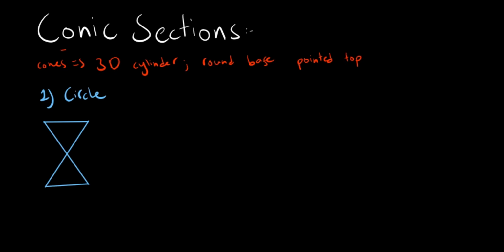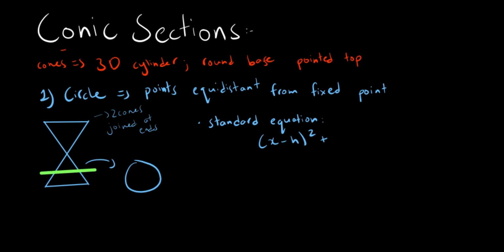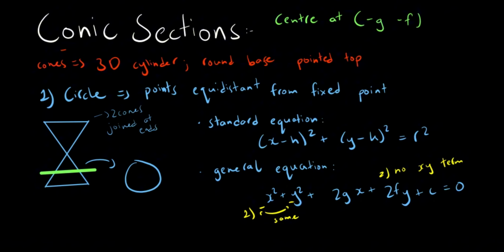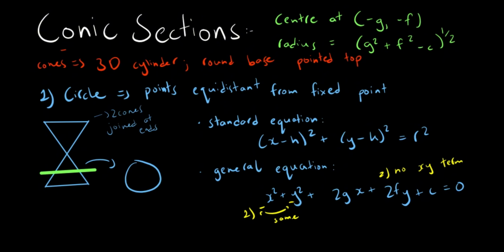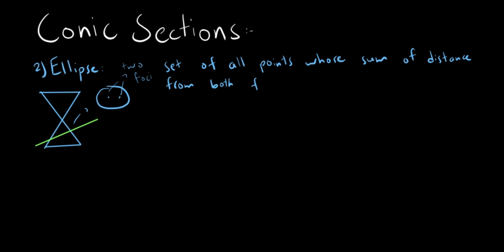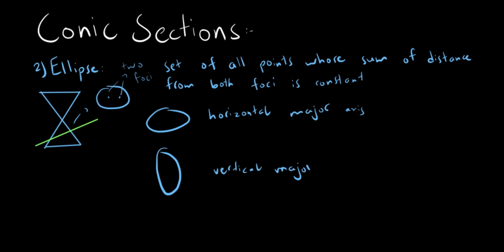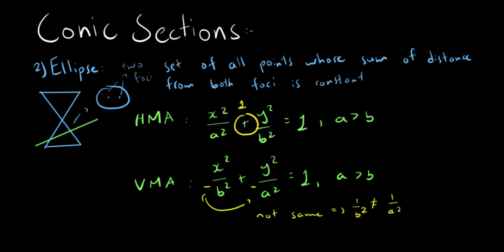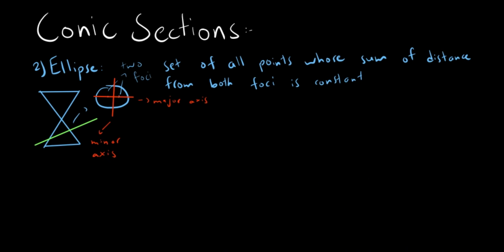NUST NET Math | 13.1 Conic Sections | Qallam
Momin teaches Circle and Ellipse for NET Math (Pre-Engineering).

Learn core NET Math concepts with step-by-step explanations.

Qalam is a student-first ed-tech platform in Pakistan, offering AI-guided profile building, personalized dashboards, and university application mentorship.